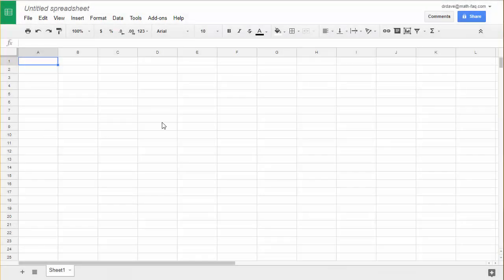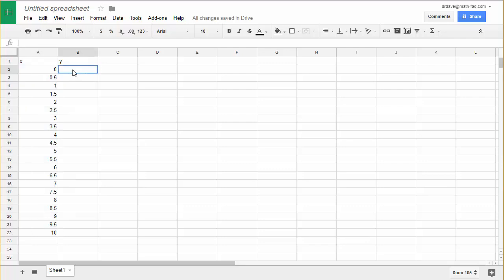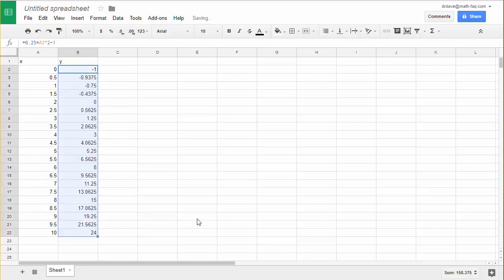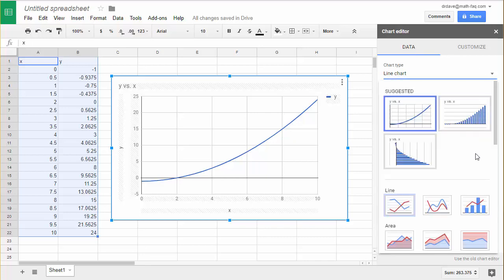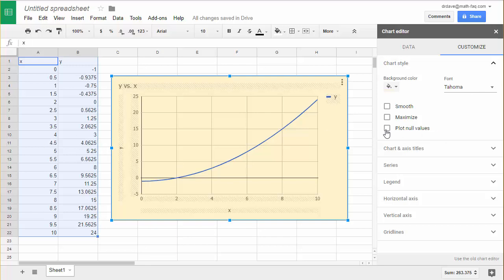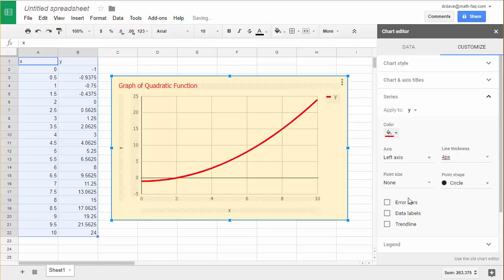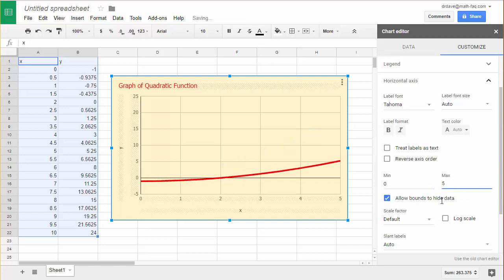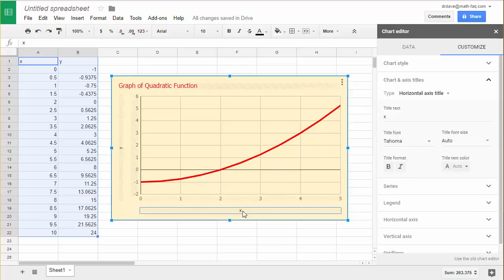Graph a Function with Google Sheets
Learn how to create a graph of a function using the new chart editor in Google Sheets.